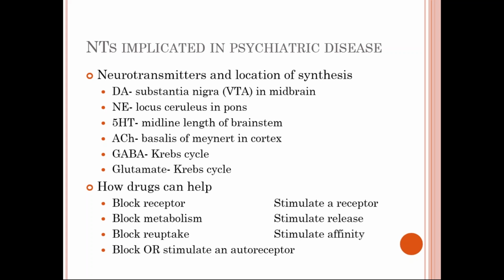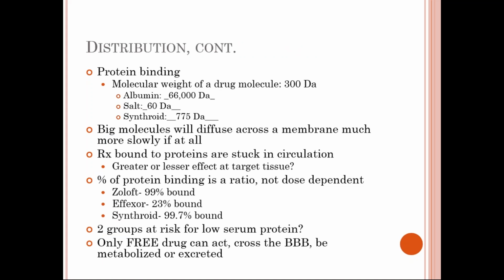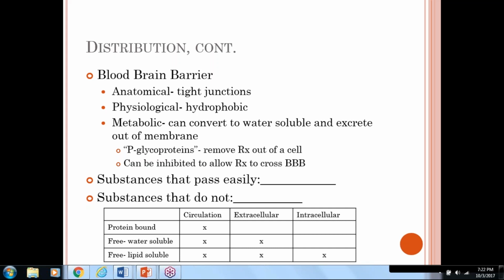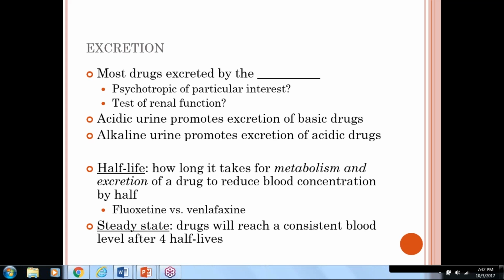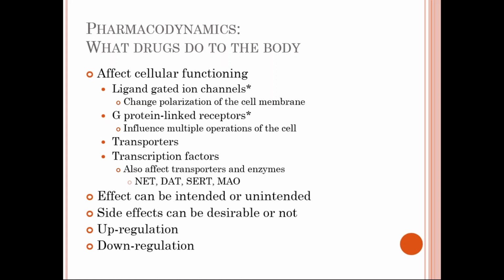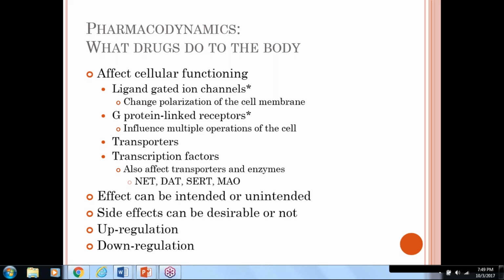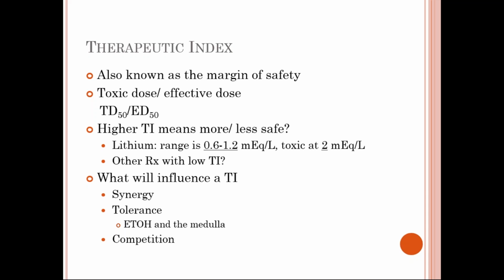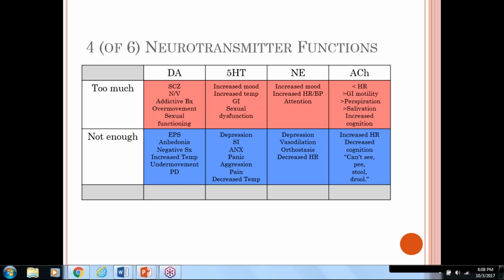Xyz ma Unit 3 Pharmacokinetics & Pharmacodynamics